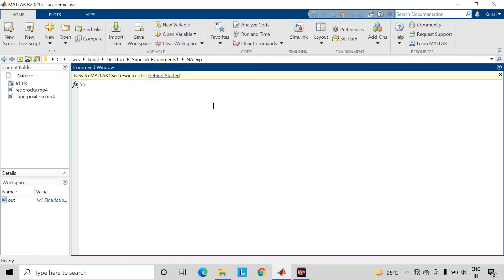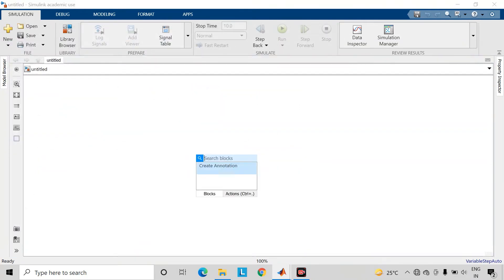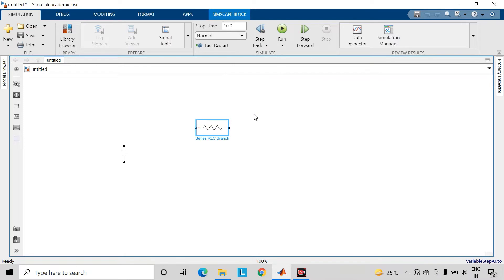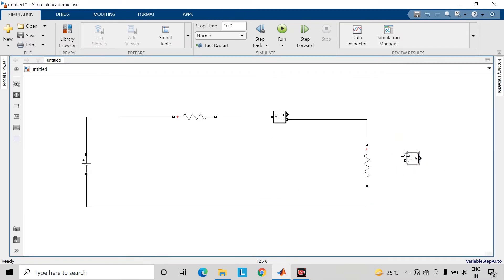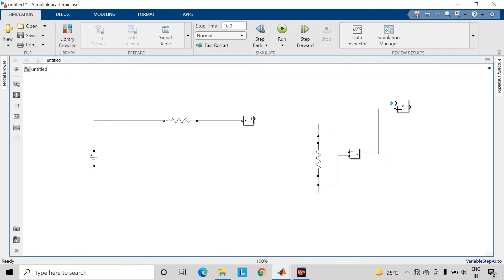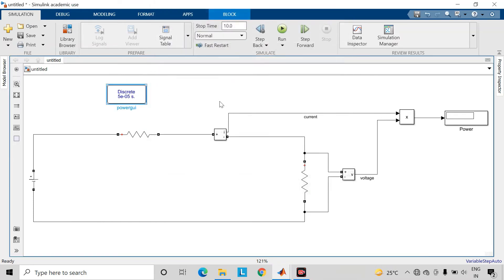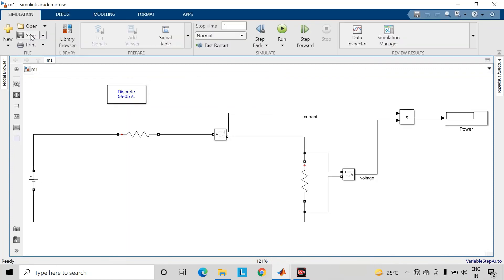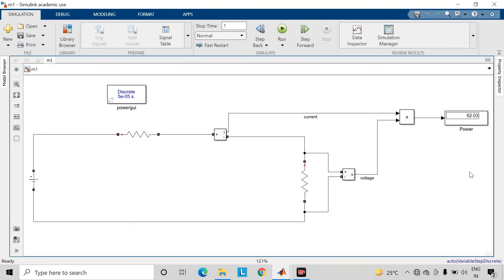Maximum Power Transfer Theorem using MATLAB/SIMULINK